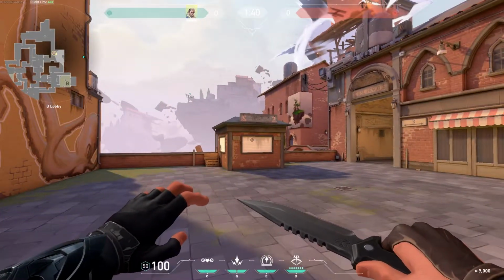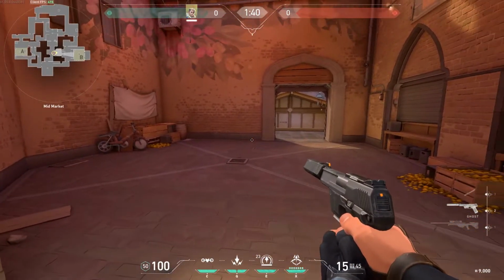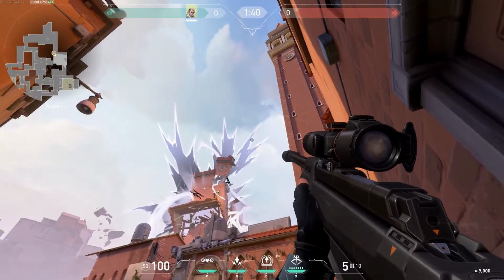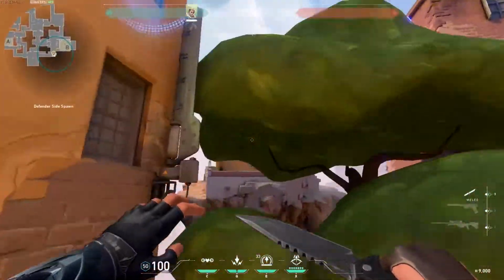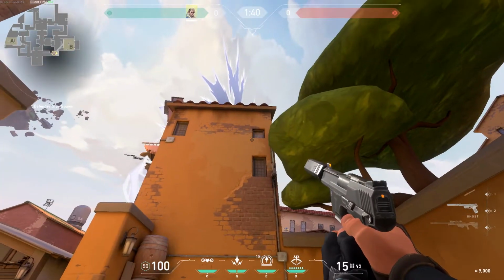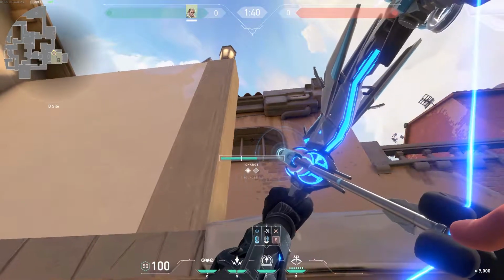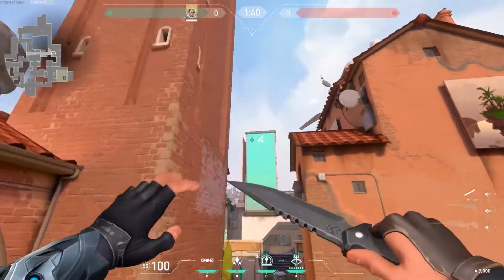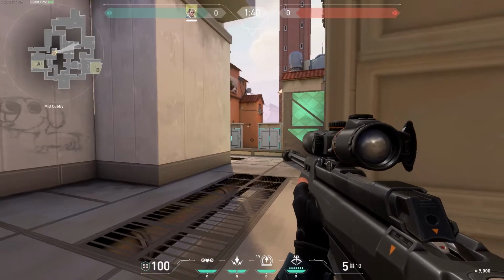*BEST* Sova Arrows in Ascent (PART 2) - Valorant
*(TIMESTAMPS AT THE BOTTOM OF DESCRIPTION)*

Hope you guys did enjoy these arrows on B Site of the brand new map, Ascent.  I got many fire video coming soon so make sure you don't miss it! With that said, Peace!

(CREDITS)
(INTRO)

(BACKGROUND)
(All from NCS)

(TIMESTAMPS)
0:39 - Market from B Lobby
1:40 - Back Site from B Lobby
2:53 - CT from B Lobby
4:44 - Mid Bottom from B Lobby
5:49 - CT from B Site
6:33 - B Lobby from CT Spawn
8:02 - B Main from B Site
8:46 - B Site from A Site
9:47 - B Site from Mid Bottom
10:52 - Mid Cubby from B Lobby